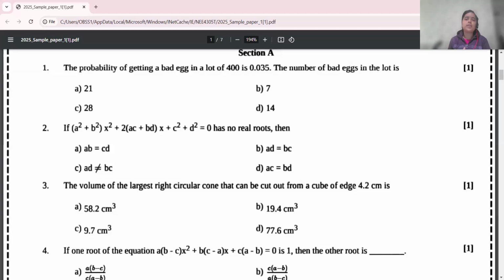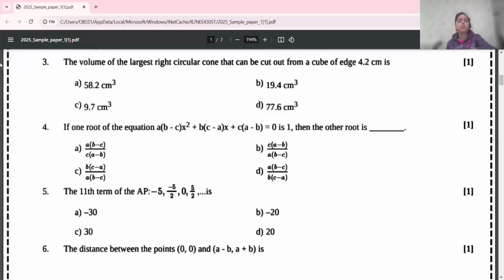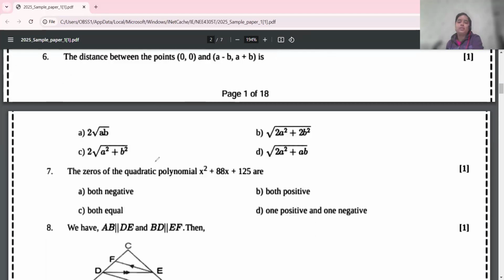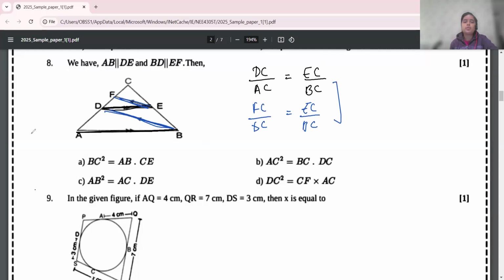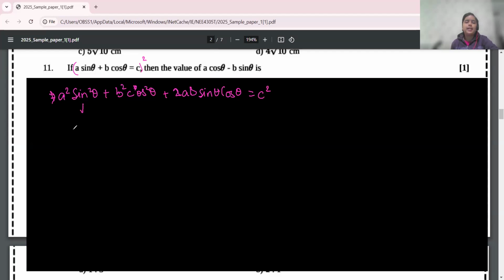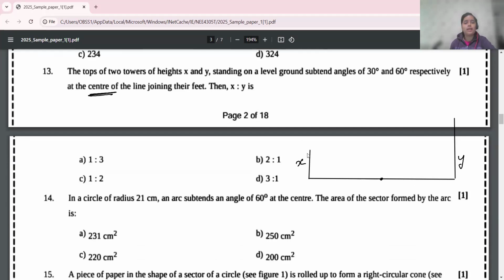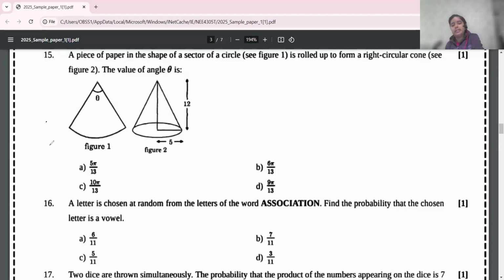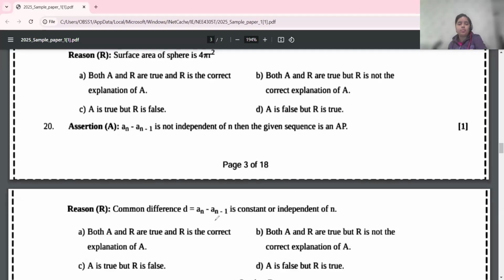Class 10 Maths Section A Practice | Board Exam 2025 Preparation | 10th March Session | MCQ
Prepare to ace your Class 10 CBSE Board Exams 2025 with this comprehensive MCQ **Section A Practice** session! 📚✨

✅ Concept clarity
✅ Speed and accuracy
✅ Exam-style questions

📅 **Recorded on:** 1st January 2025